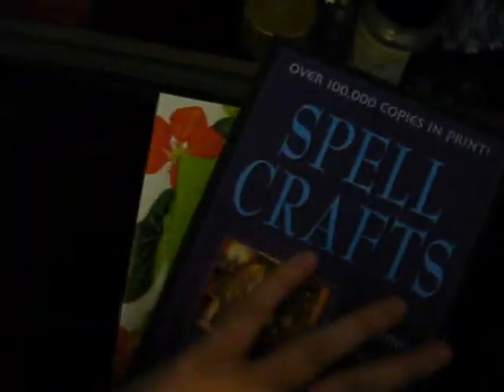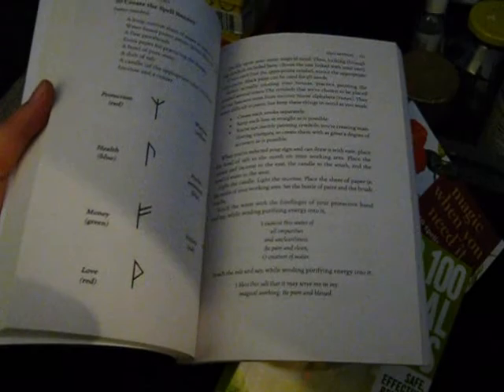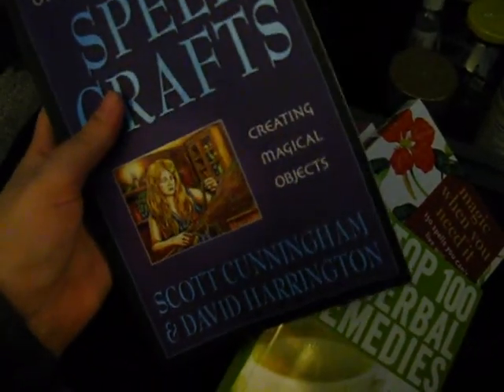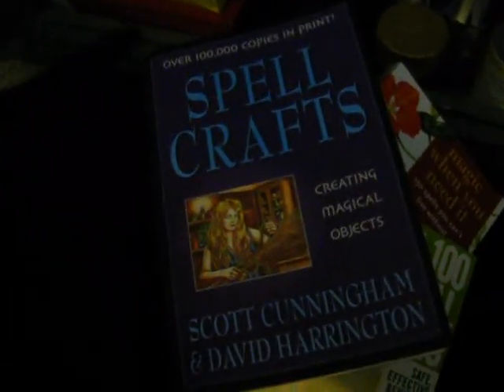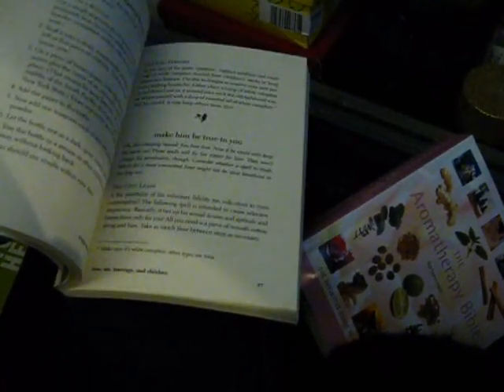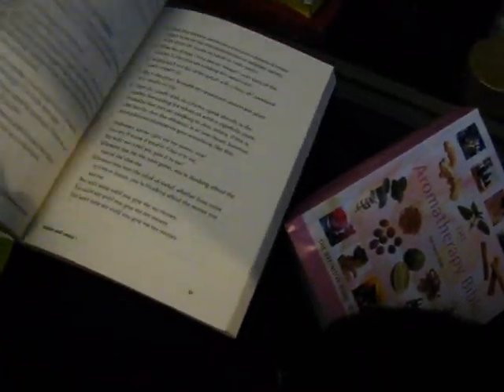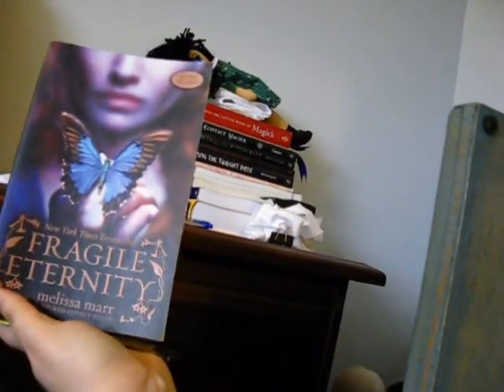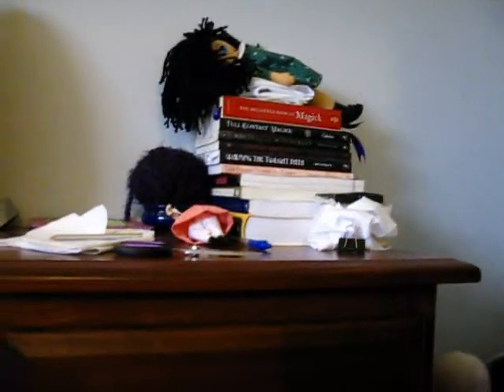037 more books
yet more book reviews ooh goodness